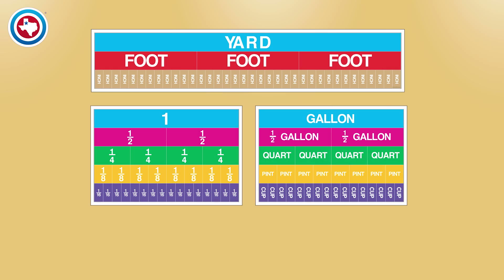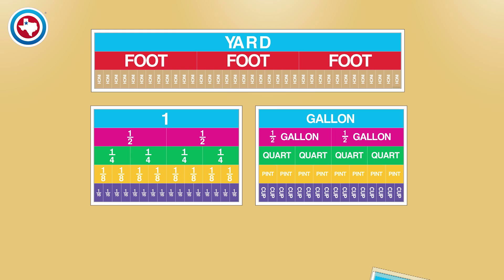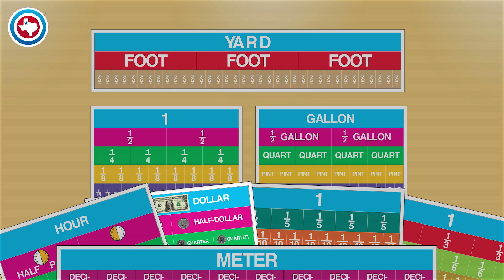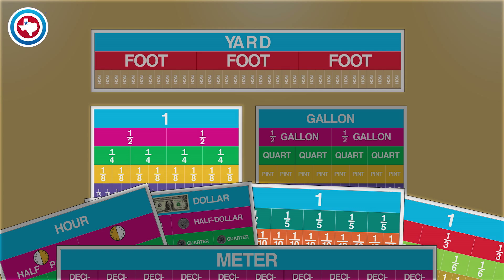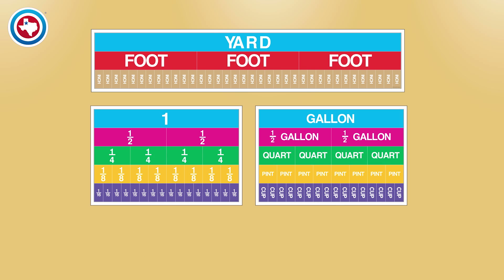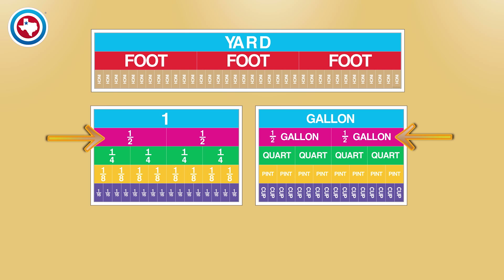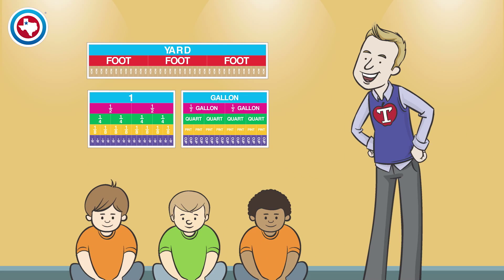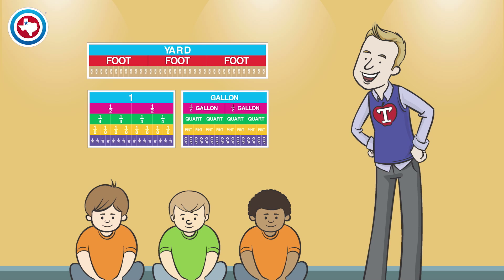Primary Equivalency Posters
Let us take the frustration and guesswork out of unit conversions with these sets of Equivalency Posters™! Each poster features a different type of conversion, from fractions to units of length to liquid measures and more, converted in color-coded format from the whole part to more basic units. Nothing else appears on the poster, so there’s nothing to distract students, just simple, at-a-glance conversion information.

Most of these posters are printed on 17” x 11” semigloss cardstock, except the yard and meter posters. These two are actually a yard or meter long! As with all of our products, Equivalency Posters™ are produced with pride in the USA.